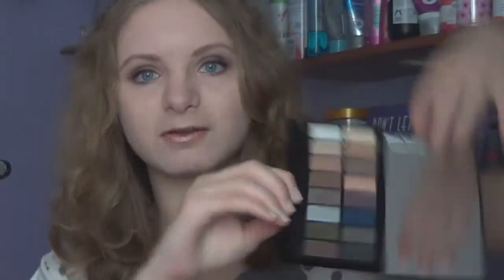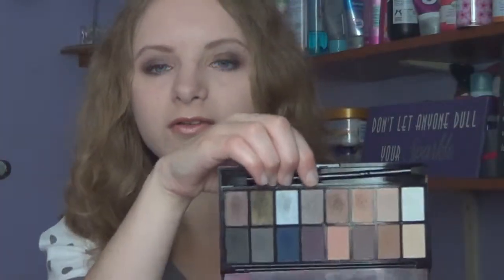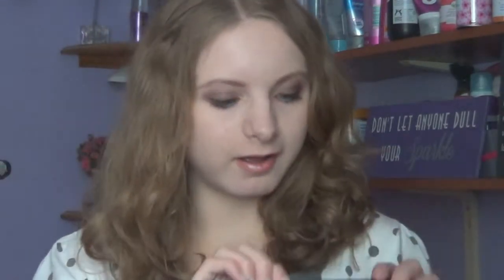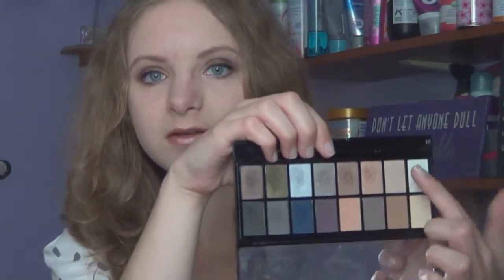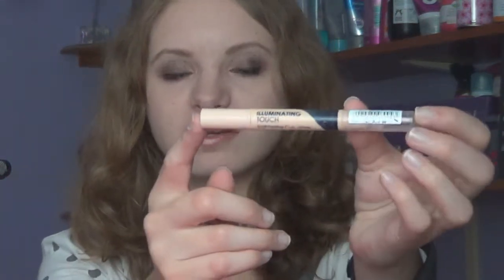August Favourites 2015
Hello everyone, this video is all about the products I have been loving for the month of August.

Products Mentioned -

L'oreal Infallible 24h Matte Foundation
Barry M Afterglow Light Bronzer
MUA Whipped Velvet Blush Chichi
Collection Illuminating Touch Concealer
Make-up Revolution Iconic Pro 2 Eyeshadow Palette
Kindle Paperwhite

Instagram . If the link does not work, search for Laurensmart1993